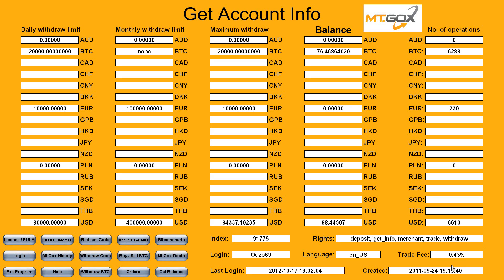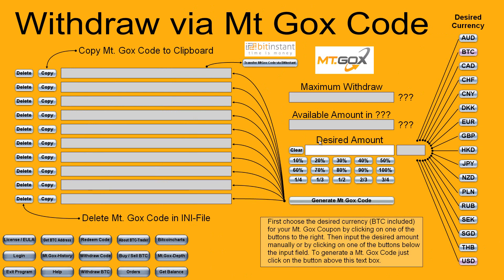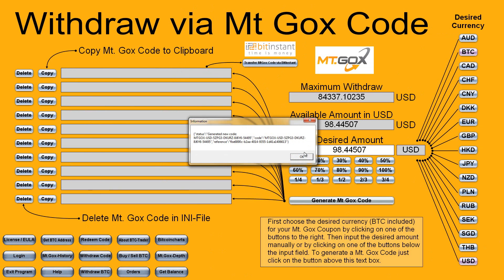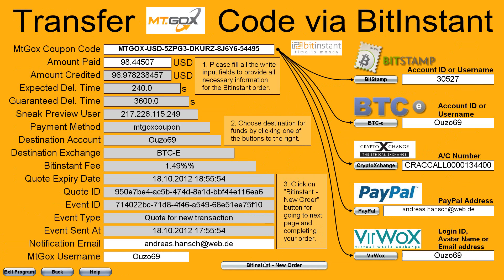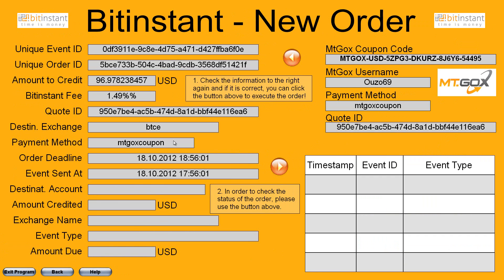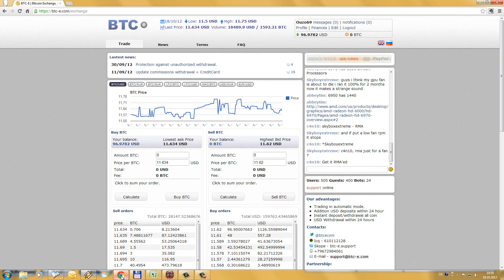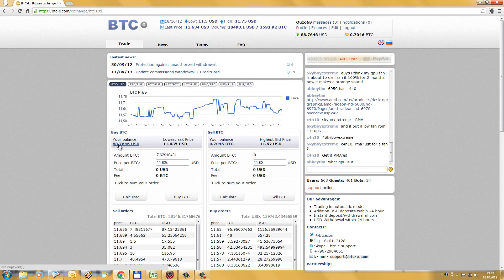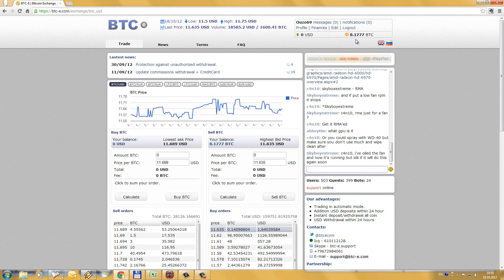MtGox USD to BTC e Bitcoins in 1 minute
This video shows the transfer of MtGox USD funds via the integrated Bitinstant functions of BTC-Trader to the BTC-e exchange and purchase of Bitcoins on BTC-e exchange in 1 minute. The following steps are performed in this video:
1. USD funds on MtGox are already available.
3. Creation of a Bitinstant quote.
4. Execution of a Bitinstant transfer to BTC-e Bitcoin exchange.
5. Checking the Bitinstant API response for retrieval of funds.
6. Purchasing Bitcoins on BTC-e exchange.